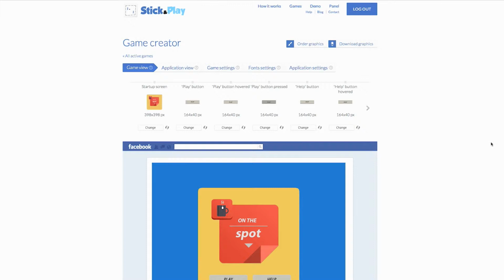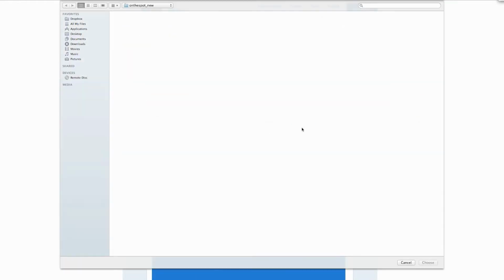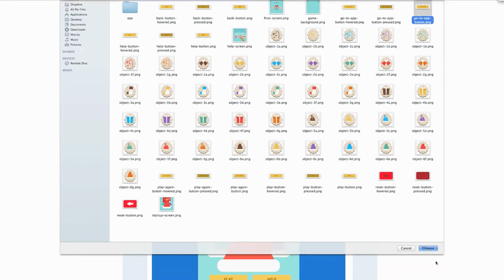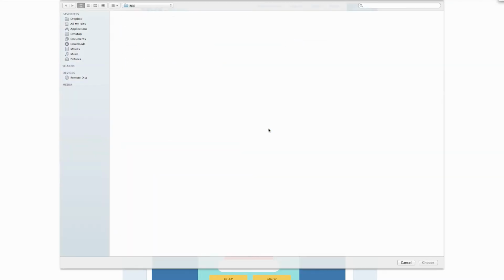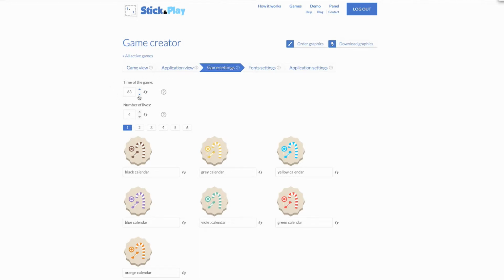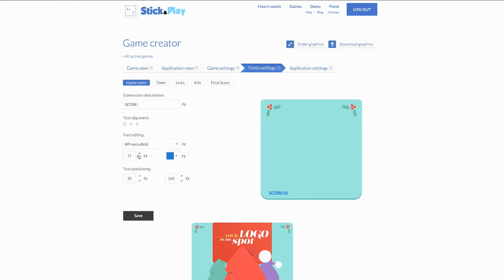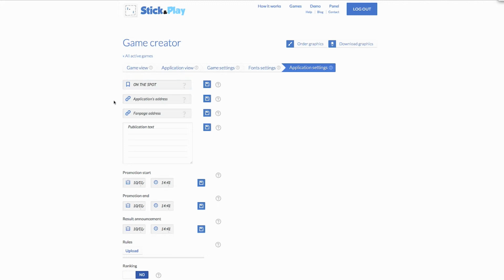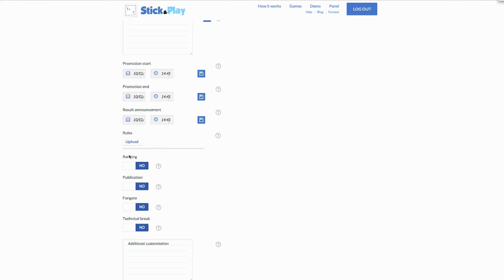Stick and Play: ON THE SPOT [SCREENCAST]